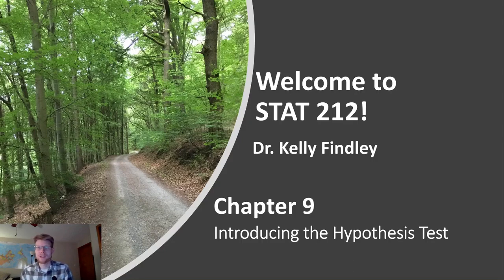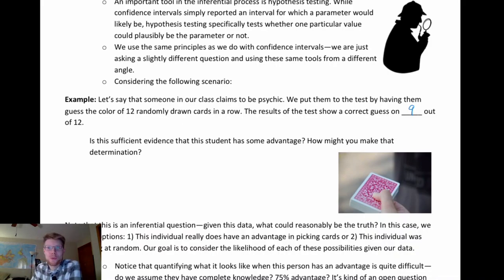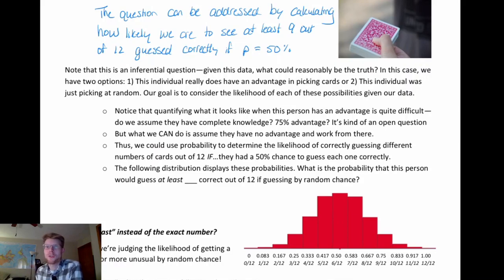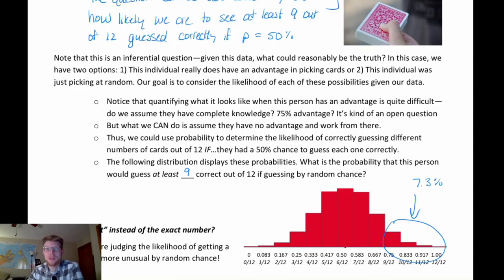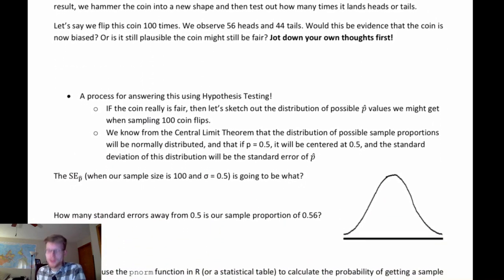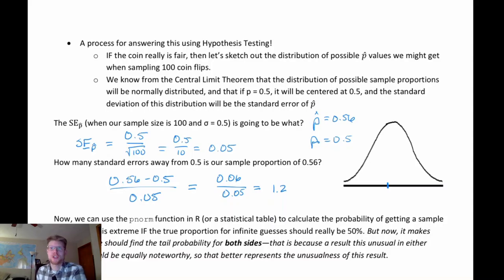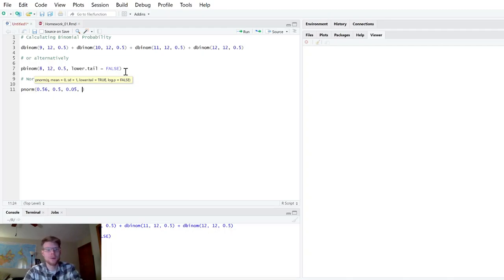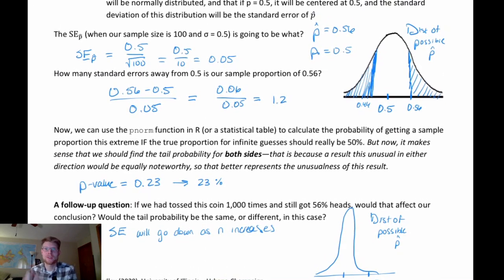Ch9 Introducing the Hypothesis Test